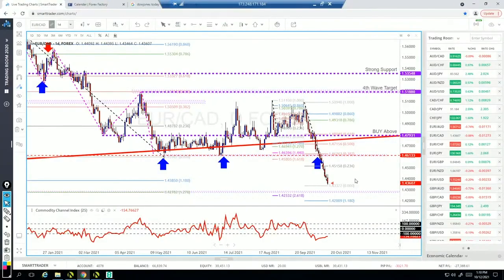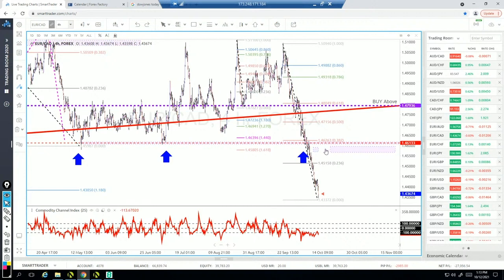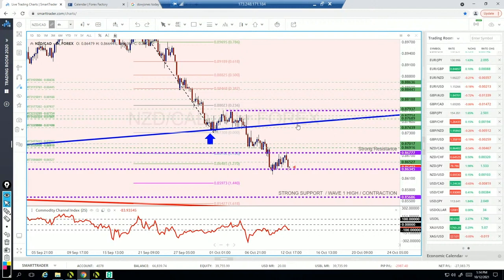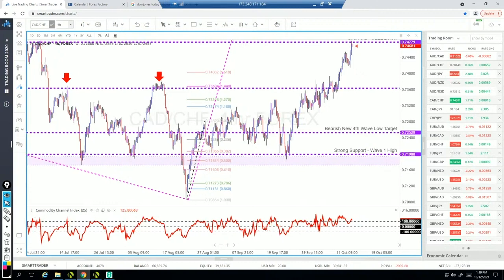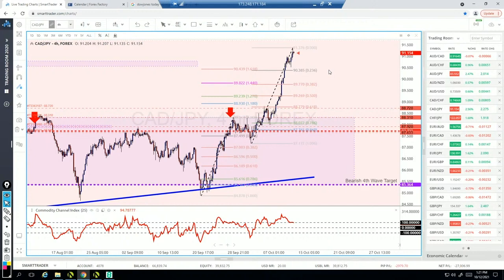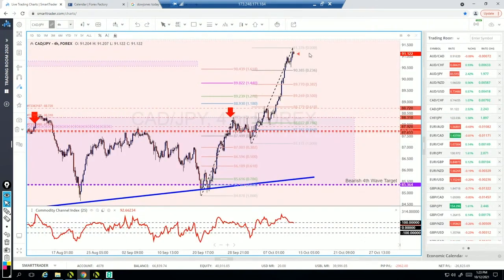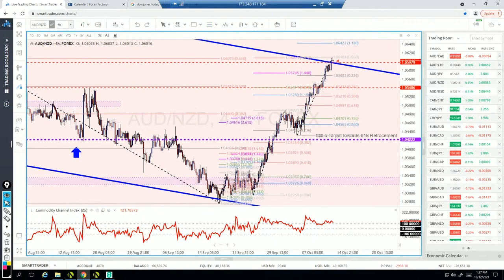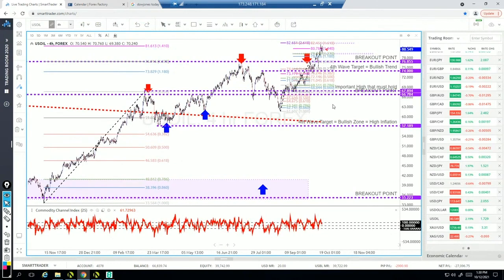Weekly Investment Draft - Forex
If you’re interested in exclusive access to Market Traders Institute's live market webinars and pro trading rooms featuring our top Forex strategists, visit

Pro traders Gary Fichardt, Chris Pulver and Tyson Clayton meet up for a deep dive into breaking global market news, emerging trends, top Forex trading opportunities, and answers to questions on trading forex.

If you’re serious about learning how to trade foreign currencies successfully, then our three veteran analysts are a great resource to help you to understand how to use all the best Forex trading tools and strategies available.

The Weekly Investment Draft helps active traders find new market opportunities and get expertise from seasoned Forex traders.

BIOS

Gary Fichardt has an extensive background in investments and trading. Studying all types of trading styles, from Fibonacci to candlesticks, he’s managed large accounts up to $30 million, and has traded for banks, brokers, and other massive Forex clients.

Piggyback on the experience of this 25+ year veteran of the Forex market as he works to simplify your technical analysis and put technology to work for you when you can't. In the weekly Hybrid Trading Room, Fichardt shows traders how multiple strategies can be used together or separately depending on different market conditions. He also helped develop various automated systems including Target Trading Max, RightTrader Max and Divergence Trading.

Chris Pulver is often credited for breakthroughs in traders’ success and has been published in renowned publications like FX Trader Magazine, Investopedia, FX Street, Equities.com and more. Once an MTI student himself, he’s mastered our system and is ready to pass on what he’s learned to you.

Using current events, news, and various market changes, Chris will show you how he gathers information to make better trading choices.You can join Chris in the highly-interactive Flex Trading Room and learn to use systems he’s designed, such as Momentum Breakout MAX, Perfect Storm Pro, Target Trading and Equities on Demand.

Tyson Clayton is a 20+ year veteran of the financial markets with broad experience as a trader and educator in stocks, options, Forex and cryptocurrency. He has a unique eye for using automated systems to find setups before the crowd does.These days, Tyson is giving traders a competitive advantage with strategies and tactics he's used to profit from time-sensitive market setups inside his Money Flow and Equities on Demand trading rooms.